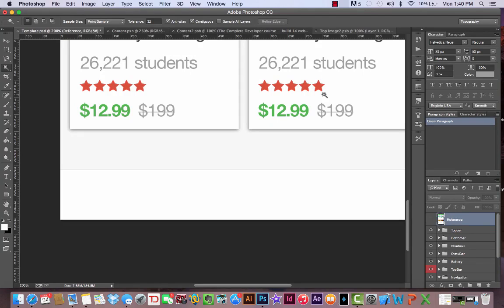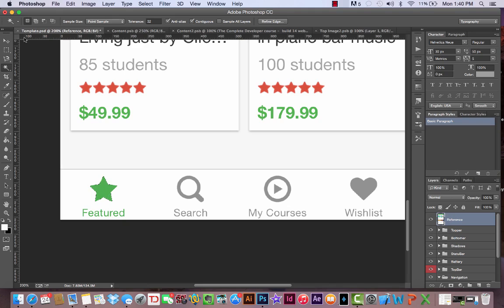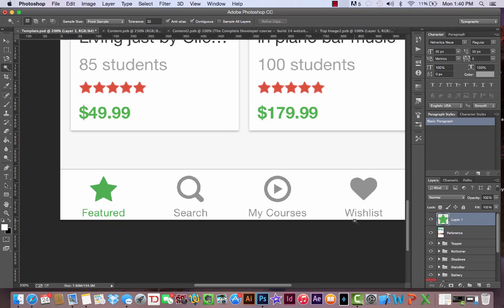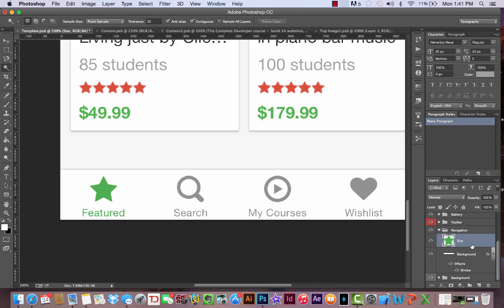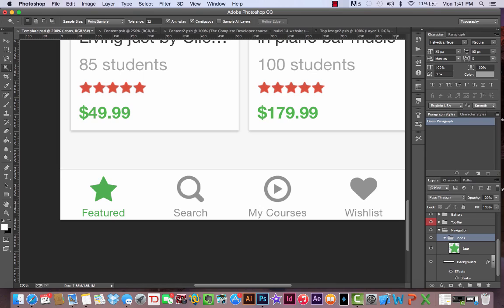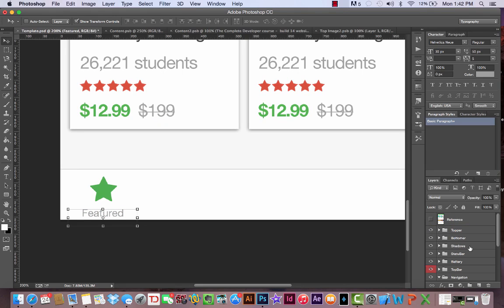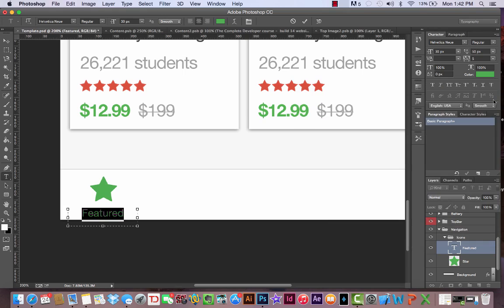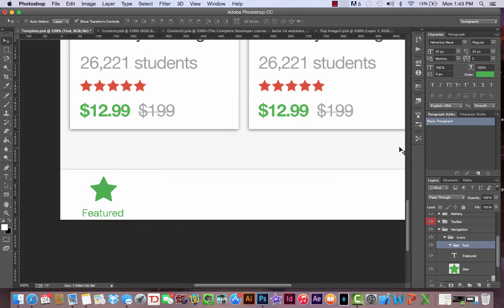38 Featured Icon